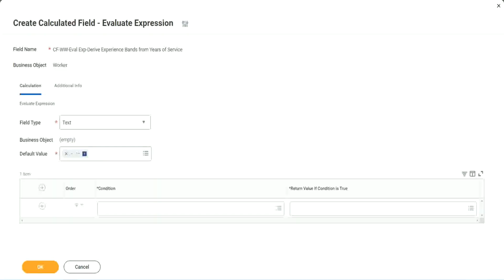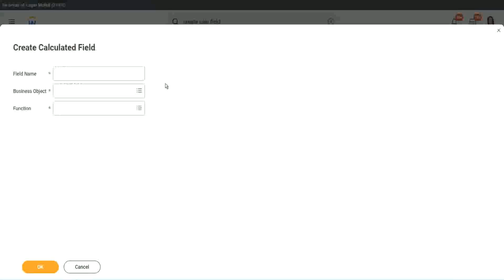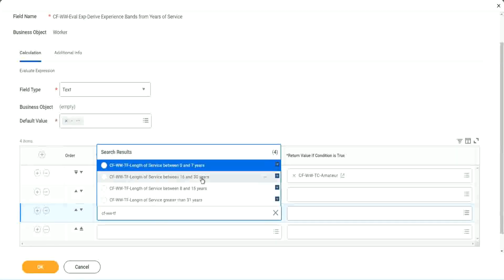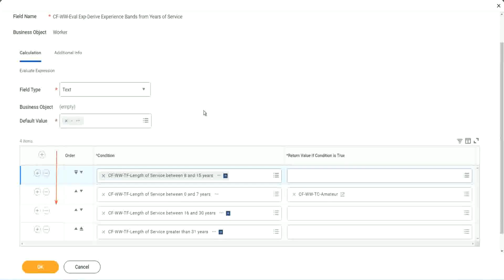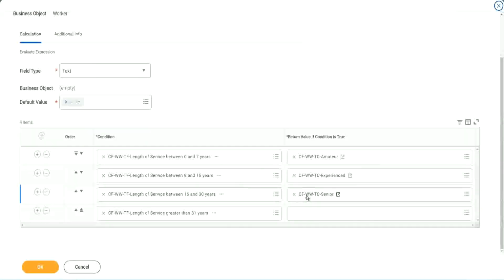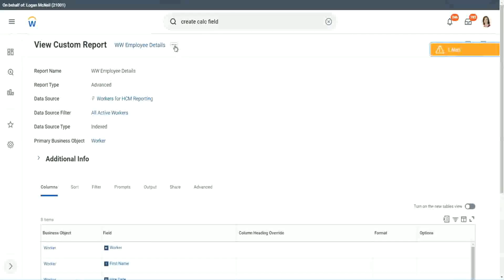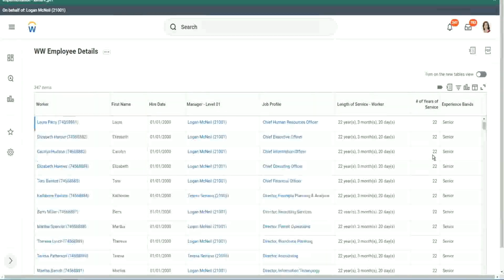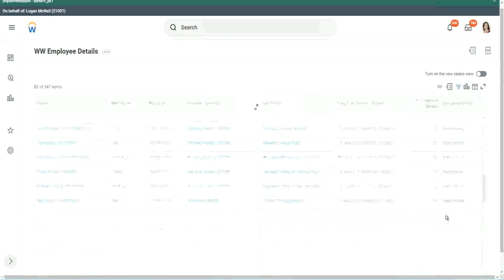Employee Details Calculated Field in WorkDay Part 1